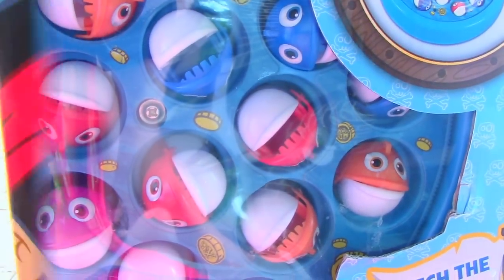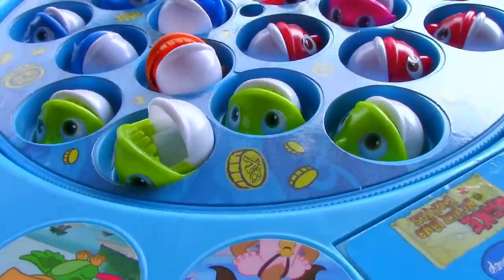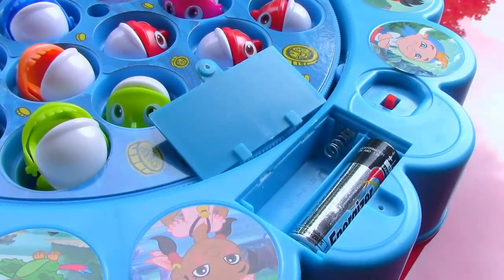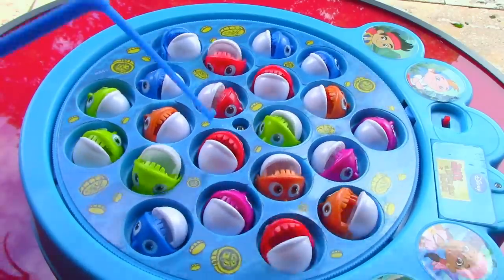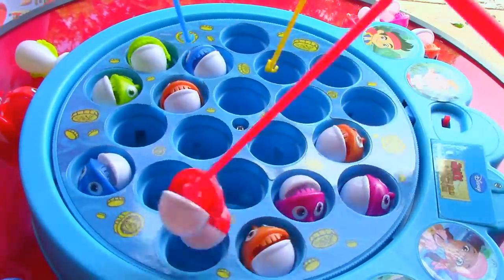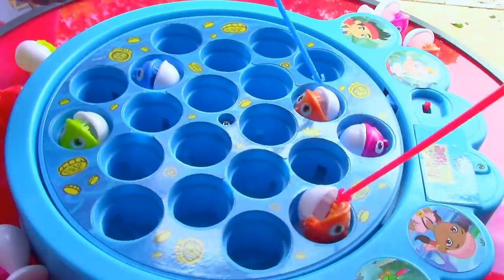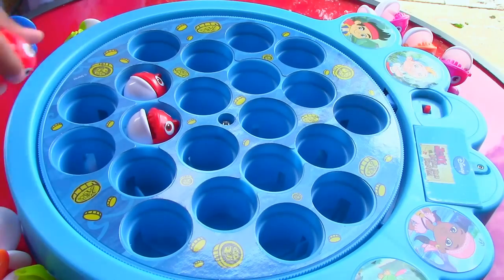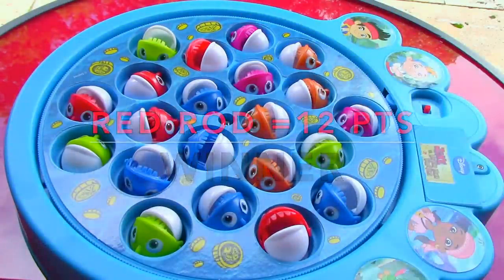Play and Learn Colors Disney Jake and The Never Land Pirates Fishing Game | Toys Academy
Its one of our favorites to do a family game video. Its always fun. Today its about Disney's Jake and the Never Land Pirates fishing game. For 4 yrs old and older. Needs 2-4 players. It looks so easy but mind you its not. Looks are deceiving indeed. Its challenging! Each player gets a fishing rod. Turn on the motorized game board. And the fishing game begins. The players who gets the most fish wins.
We can not only have fun but also, we can learn the different colors of the fishing rods and fish and count at the same time. How cool is that!